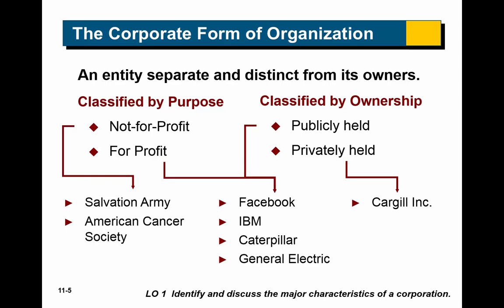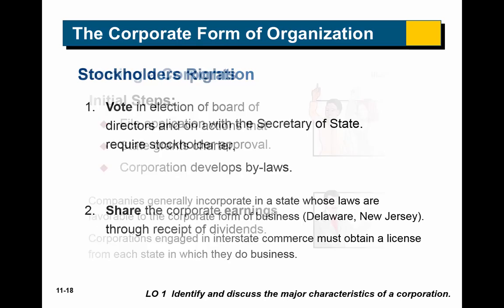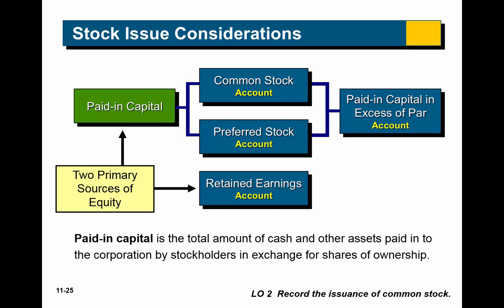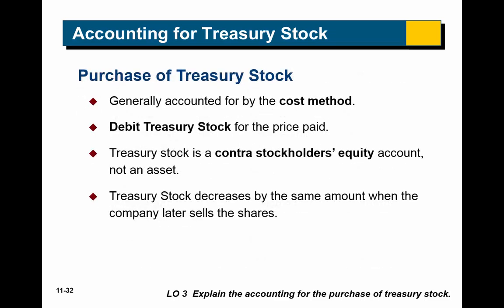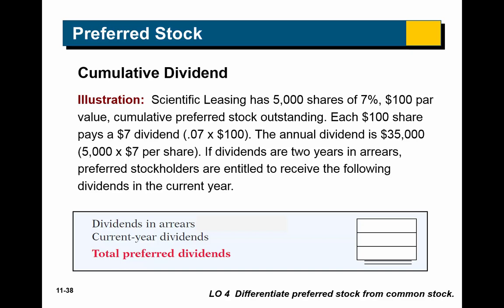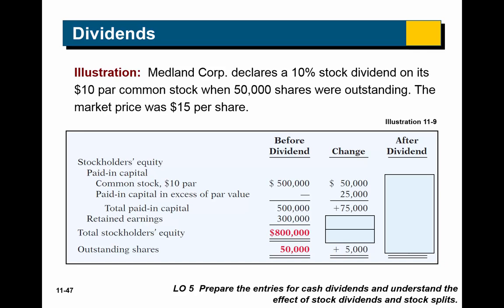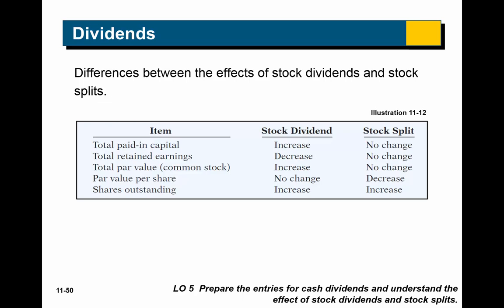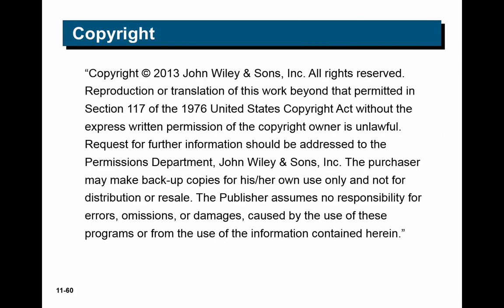ACCTG 201 Ch 11 Lecture